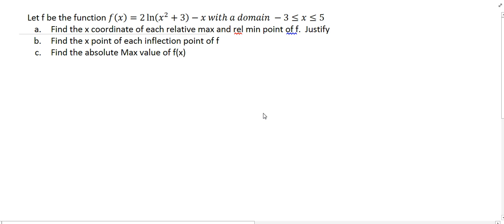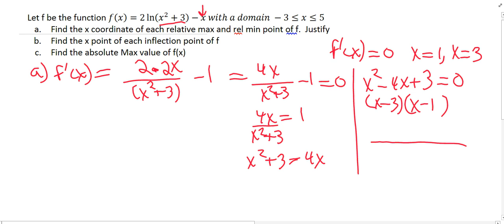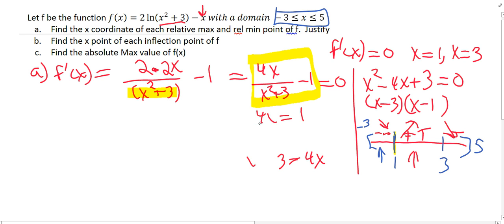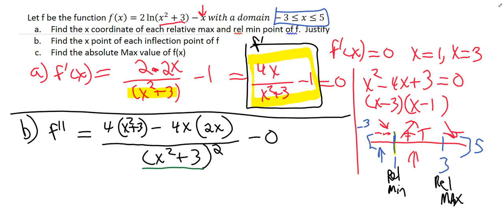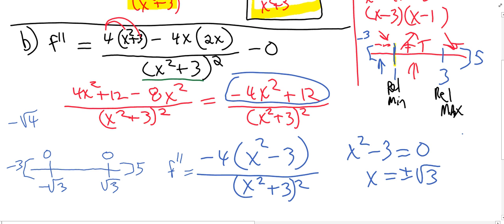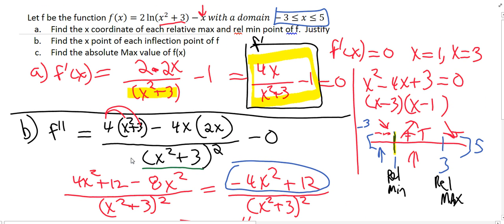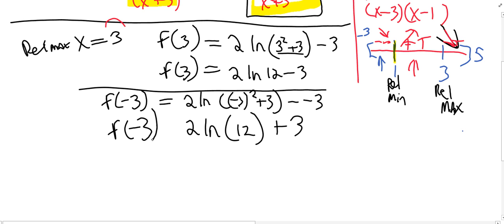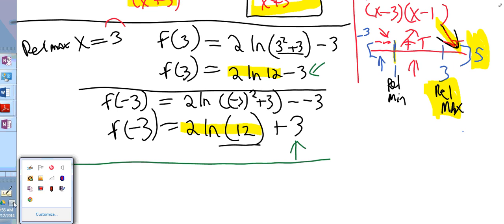MaxandMin problems FreeResponse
Free response involving shapes of graphs, max and mins.